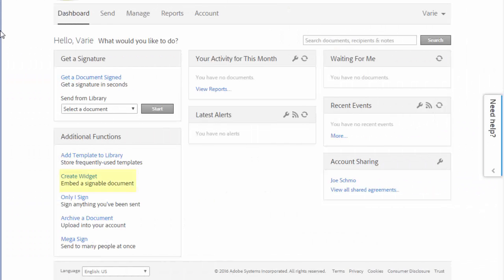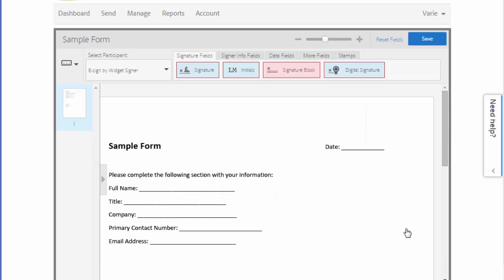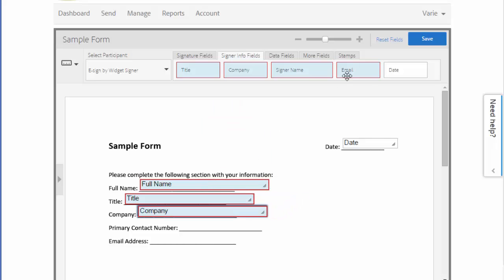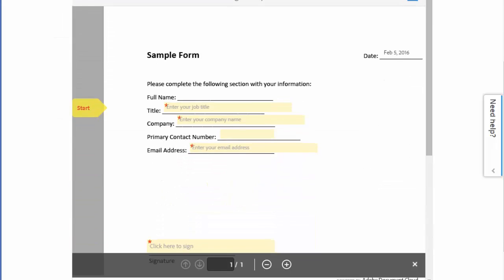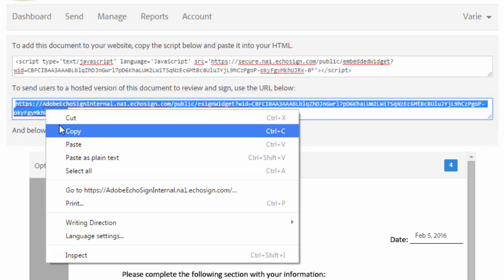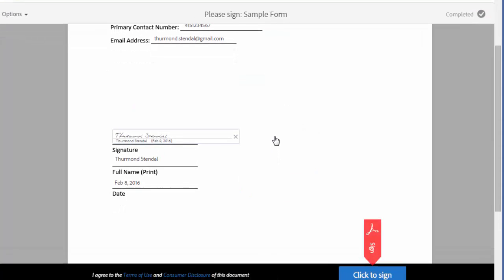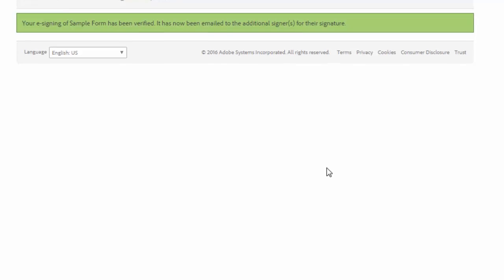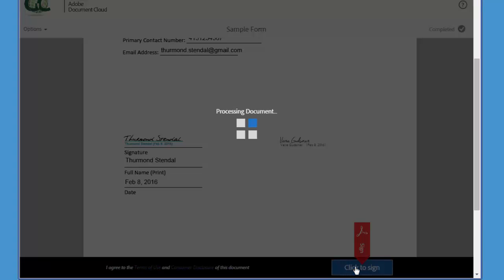Creating a widget | Adobe Acrobat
A widget is a signable web form that you can create and embed on your website or link to, so multiple people can easily access your document to sign. Learn how to create a widget, and see the signer’s experience in this tutorial.